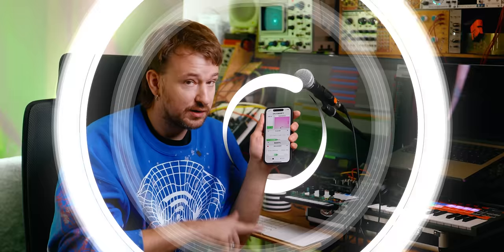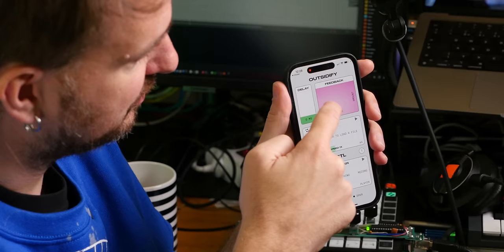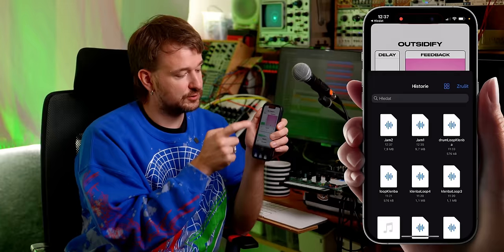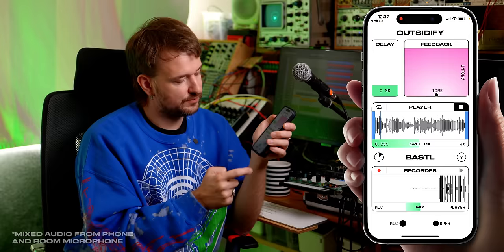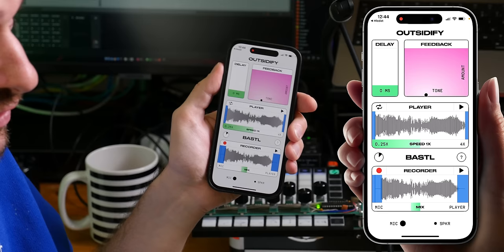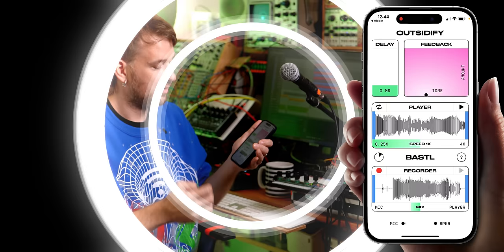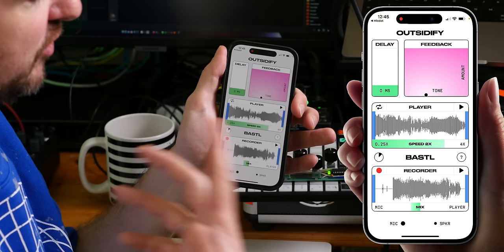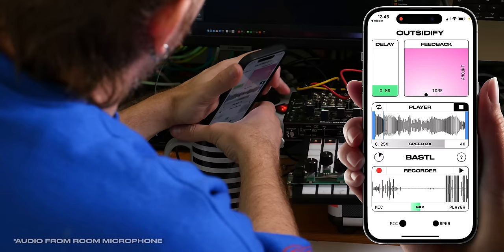OUTSIDIFY app by Bastl - The world is your resonator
🥳🎉 After two years of hard work and dedication, we're overjoyed to finally unveil our masterpiece to you! 🎨🚀